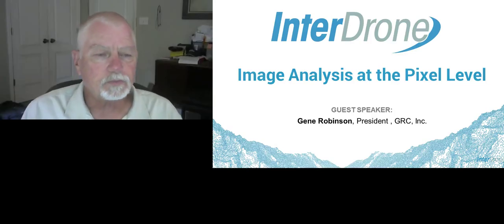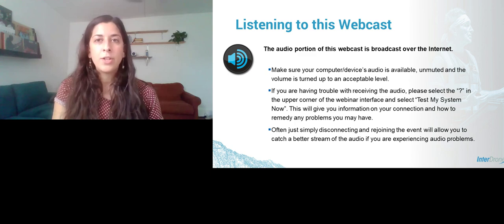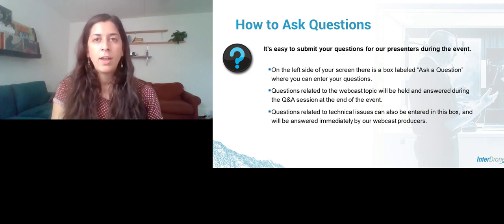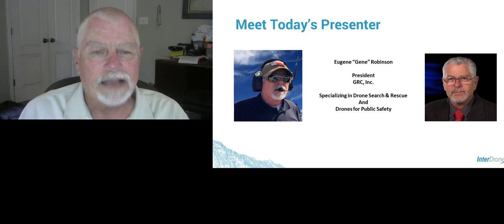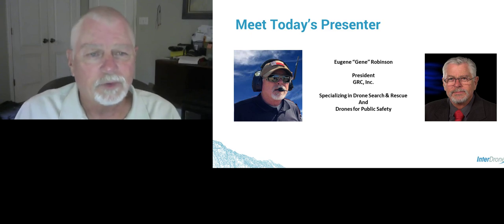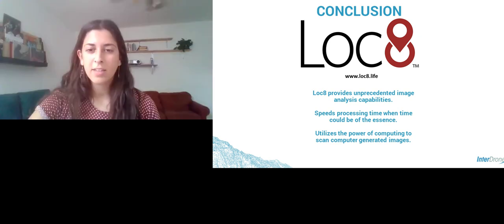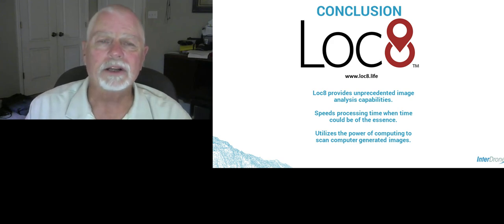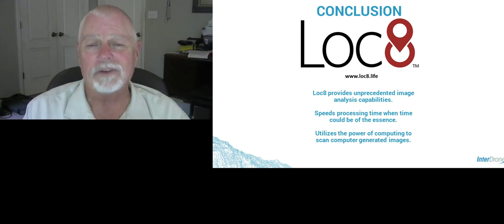Data Analysis: Image Analysis at the Pixel Level | InterDrone Webinar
Drone use is coming into its own and many of the hurdles just to "get in the  air" have been overcome, but the realization of the sheer volume of data that can be collected now looms large.

How do agencies analyze the sheer volume of data that is now at their fingertips?